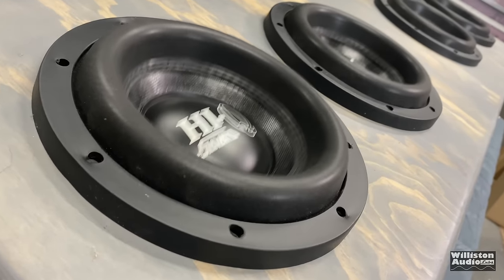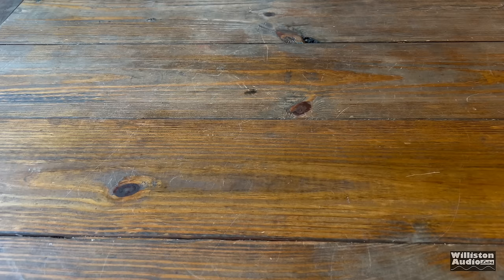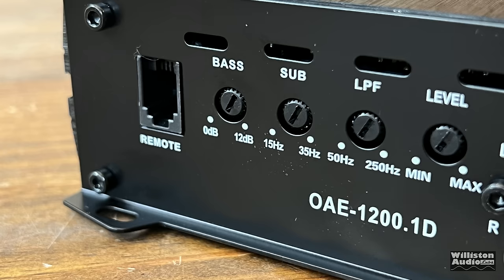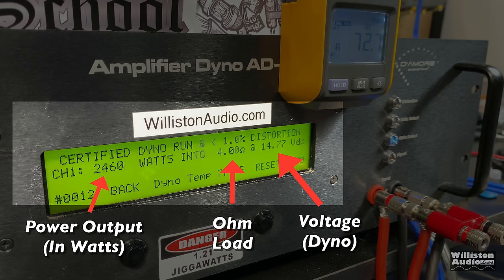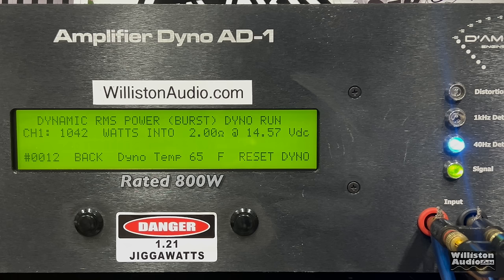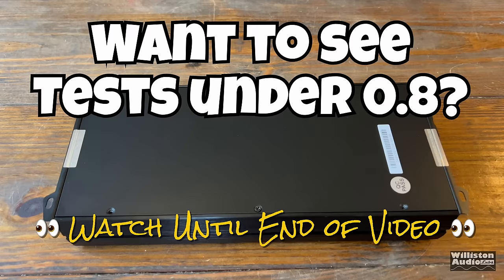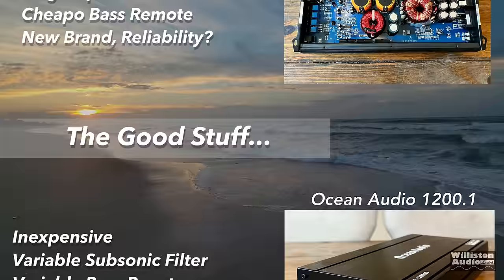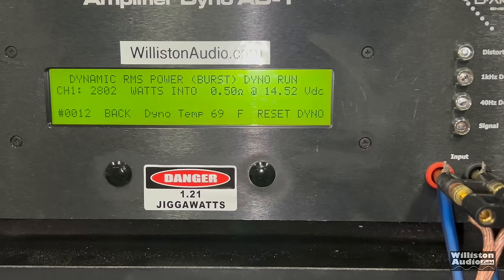This Cheap 1200W Amazon Amp Surprised Me - Ocean Audio OAE-1200.1D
Stinger MT1500.1
CT Sounds CT-1000.1D
SKAR Audio RP1200.1D

960 LED Panel

My Favorite Precision Screwdriver Kit